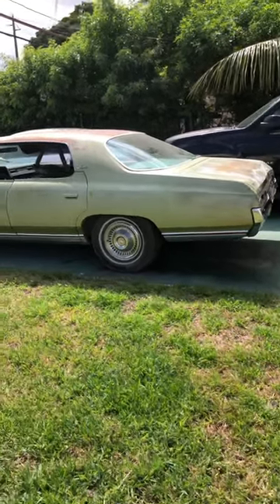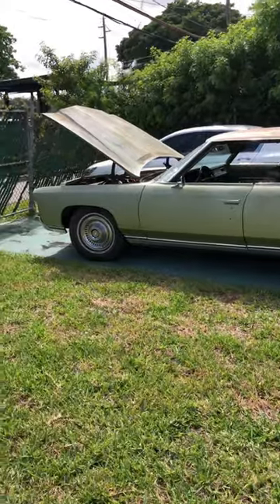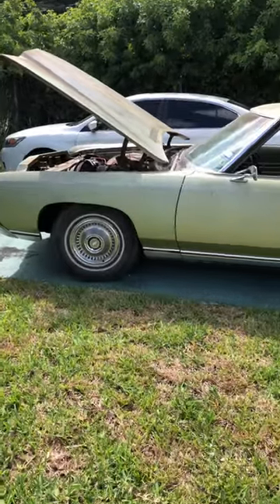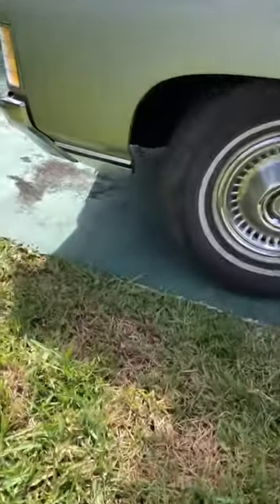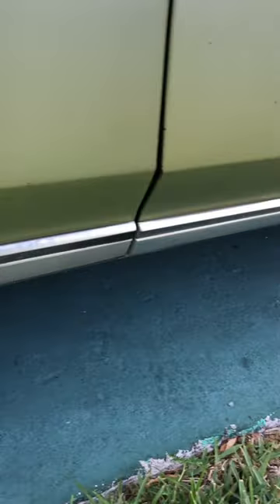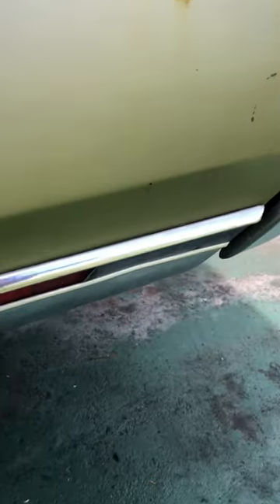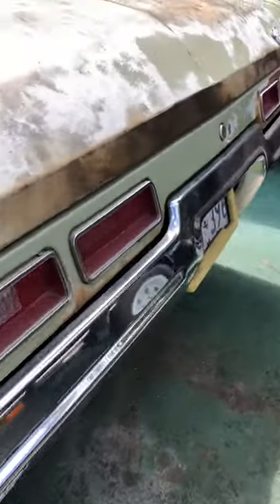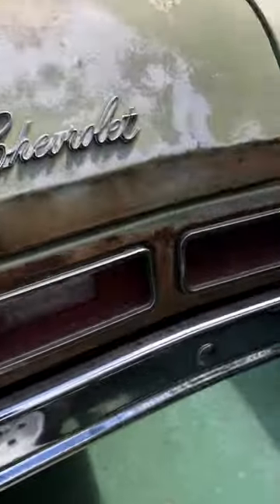April 6, 2023